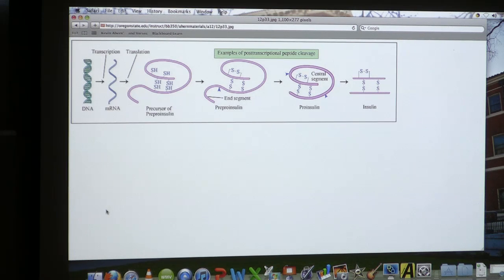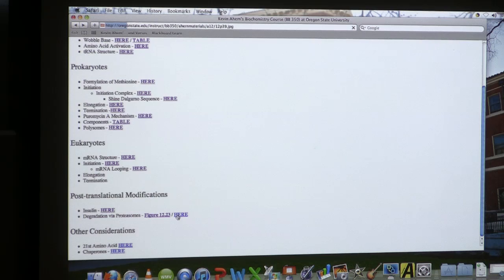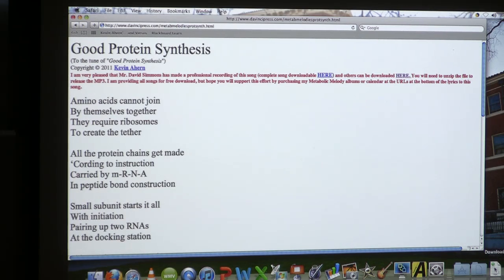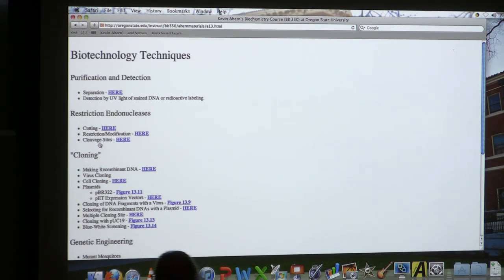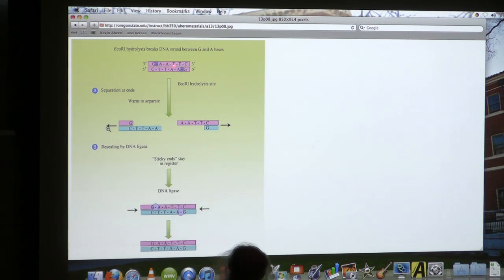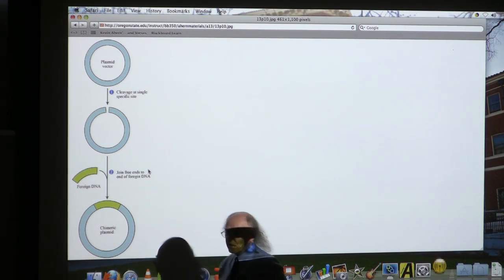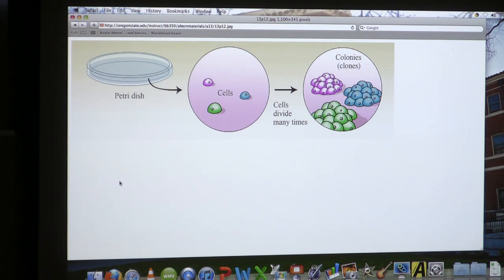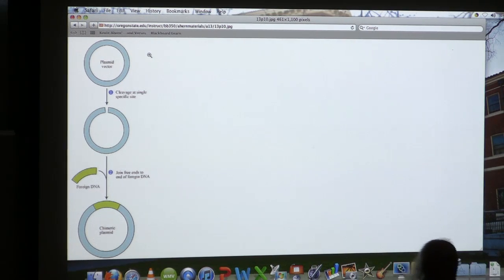#21 BB 350 Translation III / Biotechnology I - Kevin Ahern's Biochemistry Online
2. Kevin's lectures with The Great Courses
3.  Kevin's Lecturio videos for medical students
7.  Kevin's Free Biochemistry books
8.  Kevin's Pre-med Audio course on Listenable

Lecture Highlights
Translation 3
1. Post-translational processing of proteins gives them their final structure and properties. One such modification was discussed for insulin. This involves proteolytic cleavage at two places in the insulin precursor, giving rise to a final structure that has two chains held together by disulfide bonds.
2. Proteins do not have long lifetimes in the cell. They are broken down in cells in cellular structures called proteasomes. Proteins targeted for degradation are tagged with the peptide known as ubiquitin.
3. Selenocysteine is a rare amino acid occasionally incorporated into proteins. It is sometimes called the 21st amino acid. It is because of this that trace amounts of selenium are needed in the diet.
4. Proper folding of proteins is important. A complex in E. coli that facilitates proper folding of proteins is the GroES/GroEL complex.
Biotechnology
1. Biotechnology employs knowledge of the processes of DNA replication, transcription, and translation to make useful products.
2. Cloning of organisms is one application of biotechnology.
3. The modern era of biotechnology began with the discovery of restriction endonucleases (=restriction enzymes). These are enzymes isolated from bacterial cells that bind to DNA, recognize a specific DNA sequence, and cut at that sequence.
4. Many restriction enzymes recognize specific inverted repeat sequences and cut there. As shown for EcoRI, the cut DNA fragments have overhanging ends called "sticky" that can be used to form base pairs that are useful for putting pieces back together with DNA ligase.
5. In normal bacterial cells, restriction enzymes are paired with an enzyme called a methylase. Methylase puts a methyl group on the sequence the restriction enzyme would otherwise cut. Cellular DNA is protected in this way. Invading virus sequences, however, aren't methylated, so their DNAs get cut by the restriction enzymes.
6. If one piece of a DNA molecule is linked to a foreign DNA molecule, a recombinant molecule is created. If one uses DNA ligase to link a DNA to a circular DNA that replicates in bacteria (called a plasmid), then the foreign DNA will be replicated in the bacterial cells. If the plasmid has a promoter that can control transcription, the plasmid is known as an expression vector.
7. The effciency with which plasmids can be put into cells is about 1 cell in 100000 at the best. Antibiotic resistance (carried in a gene on the plasmid) is a good way of screening for bacterial cells that get a plasmid. This is done by plating bacteria on a plate of agar that contains a specific antibiotic that the plasmid gene gives resistance to. Only cells with the plasmid will grow.
9. When recombinants are made by ligating a foreign DNA into a plasmid, this process too is not very efficient. A method for determining not only which cells get plasmids, but also which cells get plasmids with DNA inserted into them is also desirable. This latter method involves what is called blue-white screeening and it employs the lac-z (beta-galactosidase) gene of E. coli.
10. In blue-white screening, a plasmid contains the following things - antibiotic resistance, origin or replication, and lac-z gene with at least one restriction site in the gene. Researchers cut DNA with the same restriction enzyme as the restriction enzyme site in lac-Z and then ligate the fragments in the presence of the plasmid cut with the same gene. If a plasmid gets an insert into the lac-z gene, the gene doesn't function. If no insert goes into the gene and the plasmid simply re-forms the original gene, lac-z functions.
11. The ligation mixture is transformed into E. coli cells and plated on an antibiotic (to ensure that only cells with plasmids grow) and a compound known as X-gal. X-gal has the property that if the lac-z gene is present, it will cleave it and produce a blue color. If no lac-Z is present, a white color is produced.